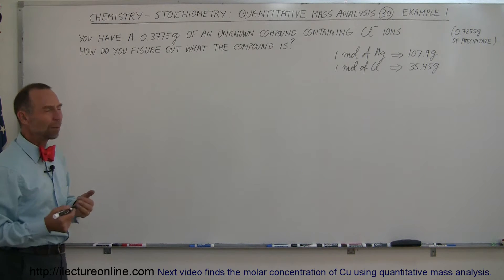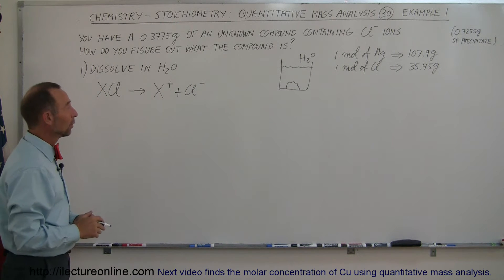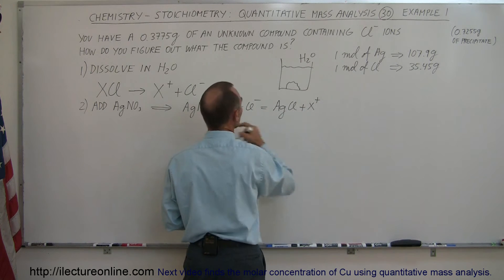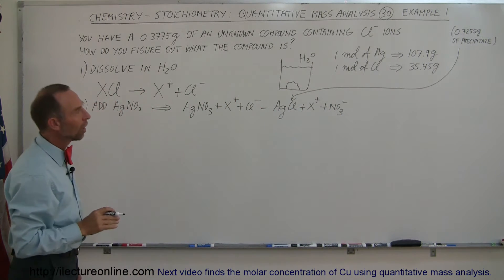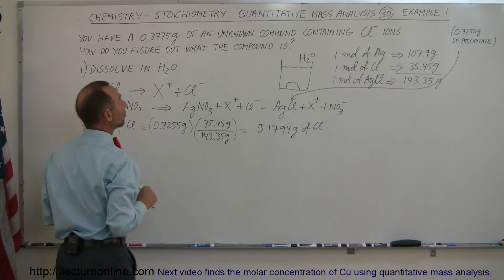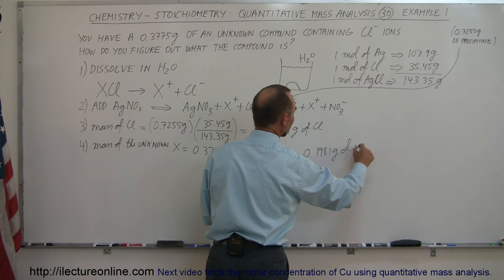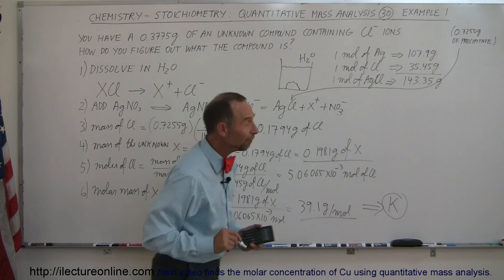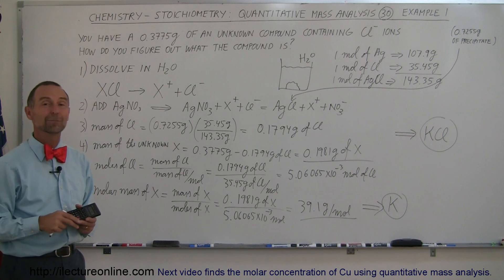Chemistry - Quantitative Mass Analysis in Chemical Equations (30 of 38) : Ex 1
In this video I will show you how to find the unknown element using quantitative mass analysis.